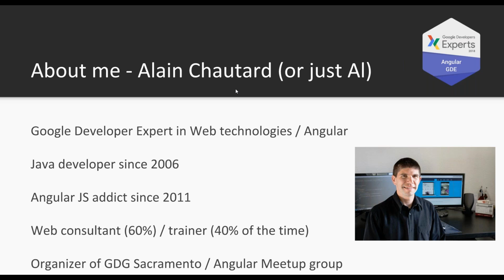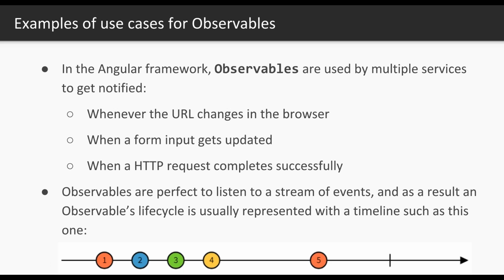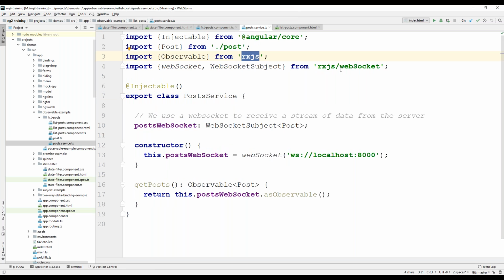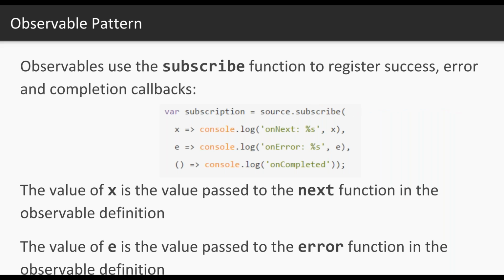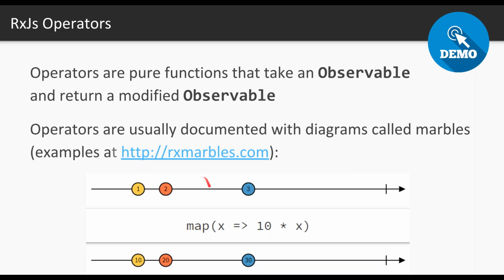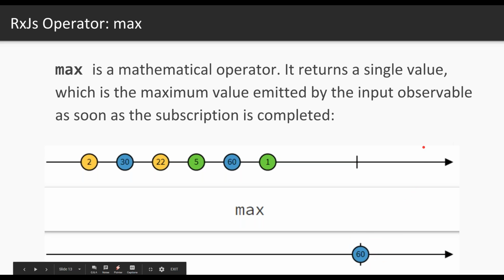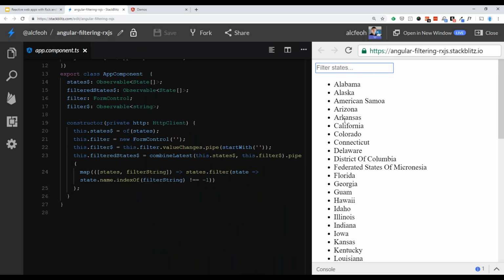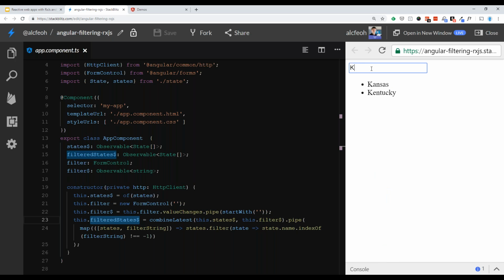Webinar - Reactive programming with Angular